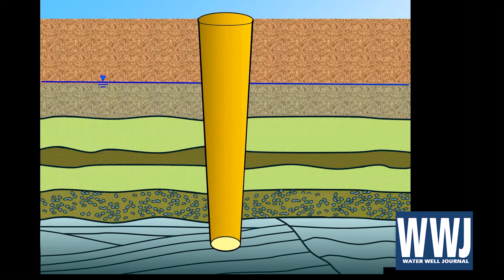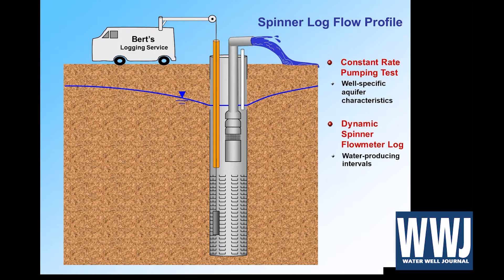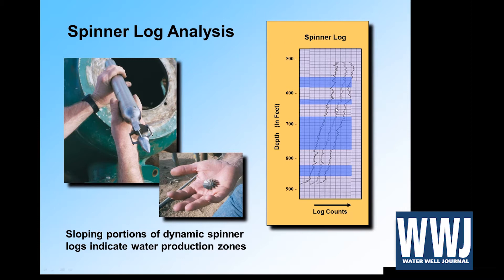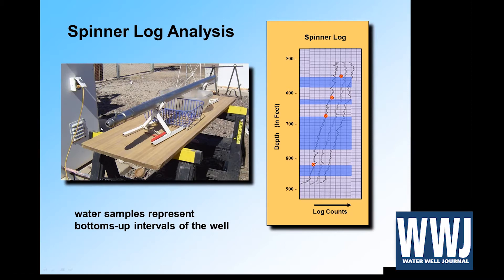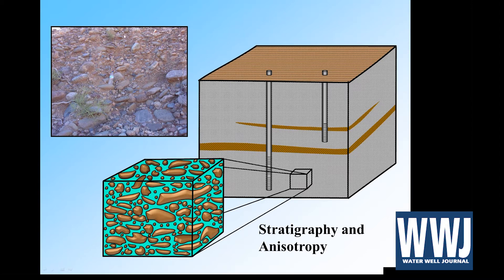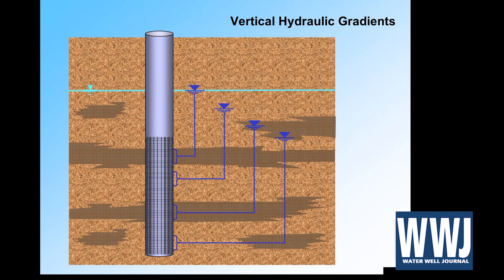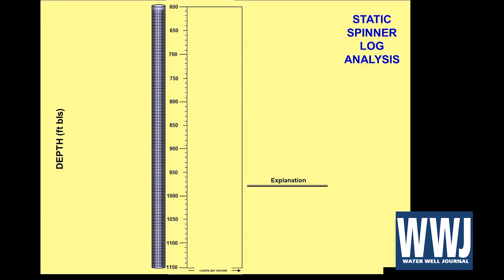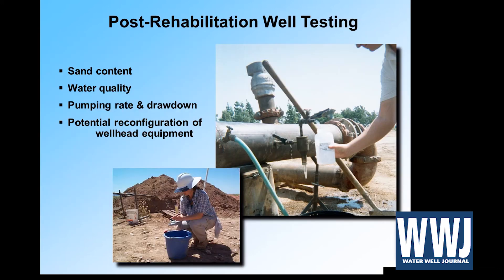Marvin F. Glotfelty, RG, on Evaluating a Well’s Flow Profile | NGWA: Industry Connected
Marvin F. Glotfelty, RG, shows a PowerPoint to clarify what a vertical hydraulic gradient is and how it can impact a well. Glotfelty explains spinner logging and dye trace flow profile analyses.